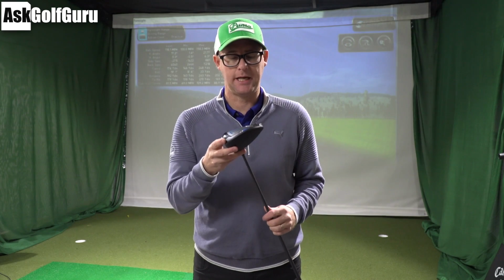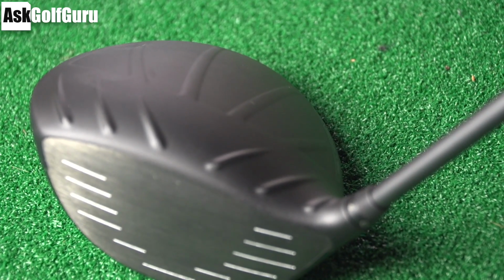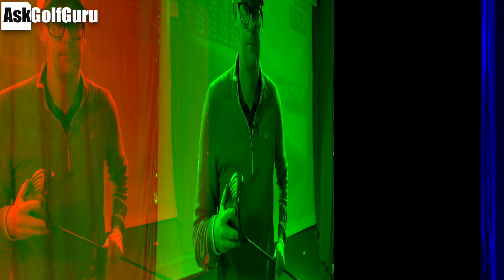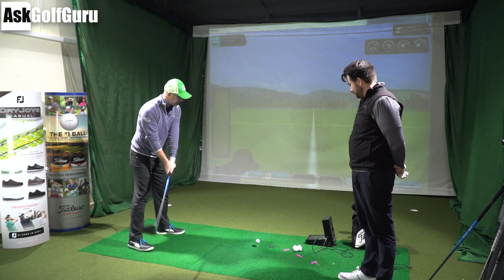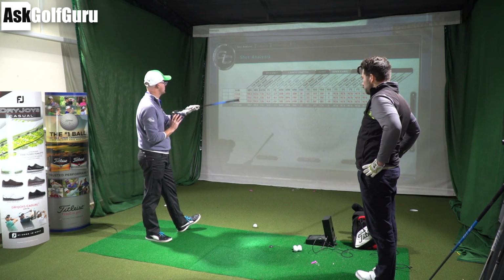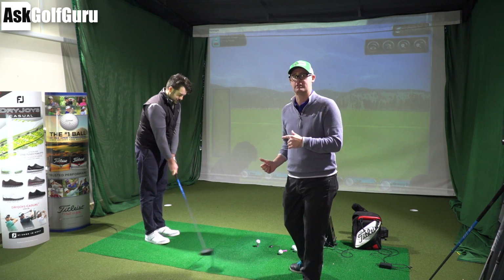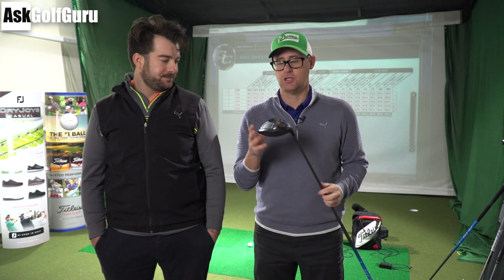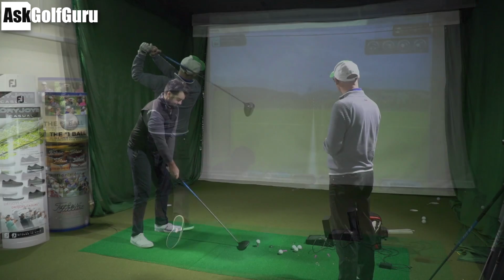Ping G Driver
Ping G Driver reviewed and tested by Mark Crossfield PGA professional. Mark tests the new Ping G driver and talks about the drag fly design on the top he also is helped by James Pickard as they demo the new Ping Driver. See if you can improve your long drives with this golf club from Ping golf.